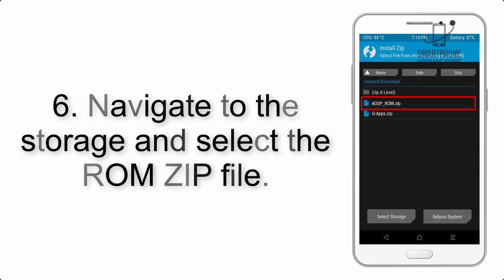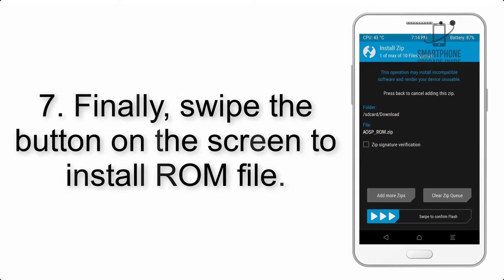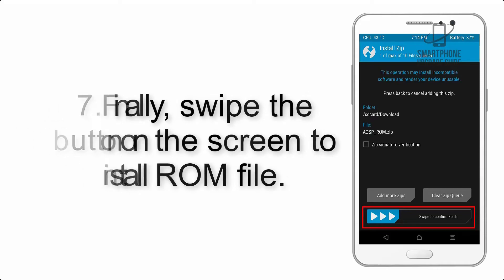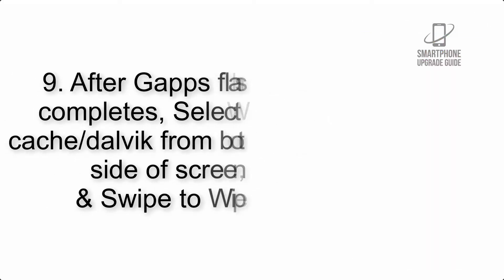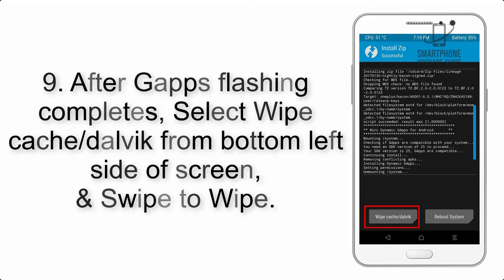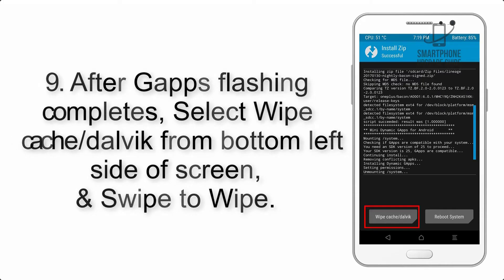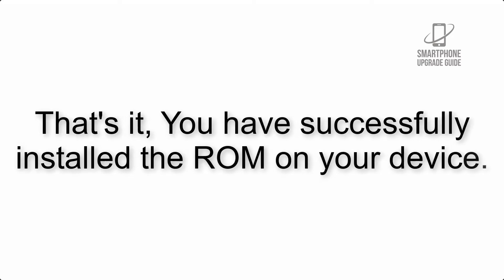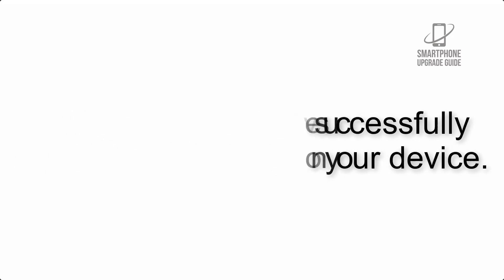Install Android 10 on OnePlus Nord N10 5G (LineageOS 17.1) - How to Guide!